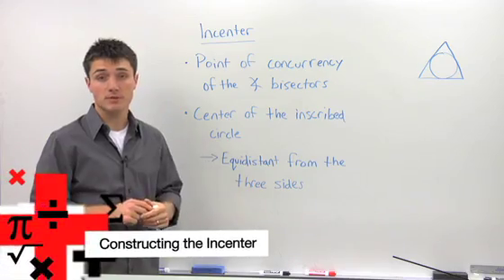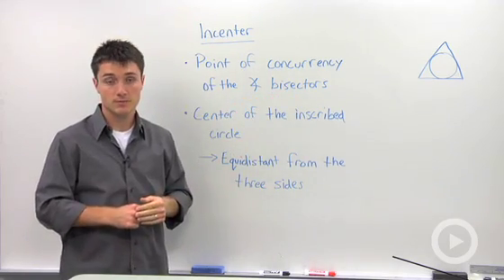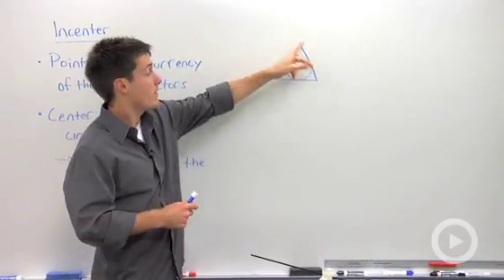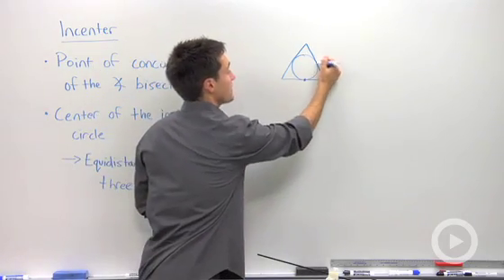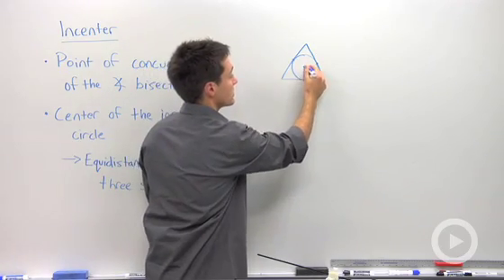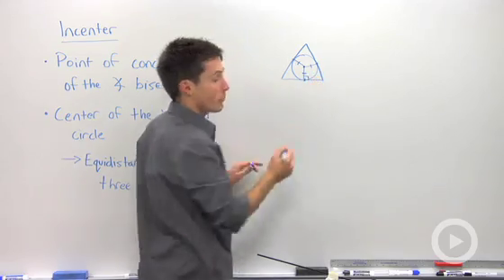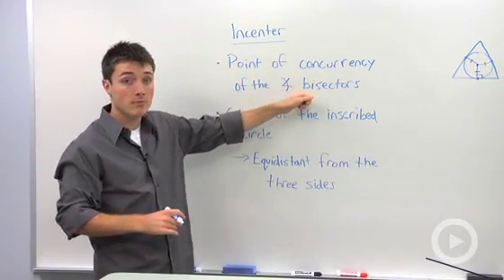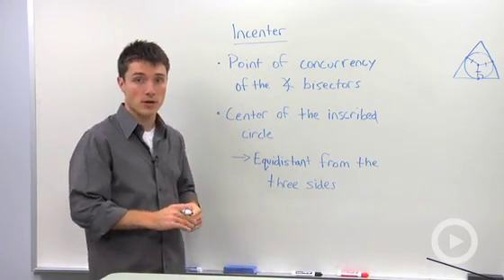Constructing the Incenter